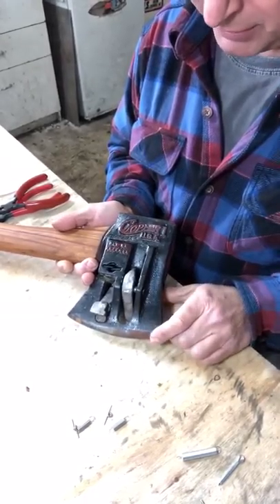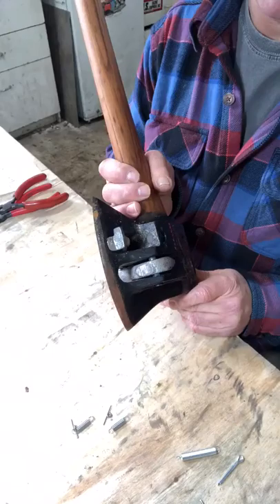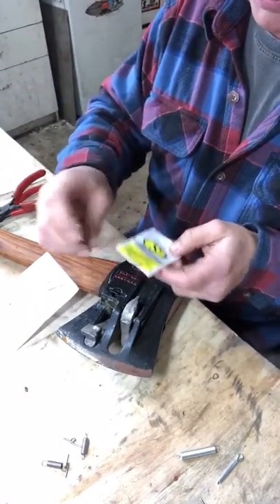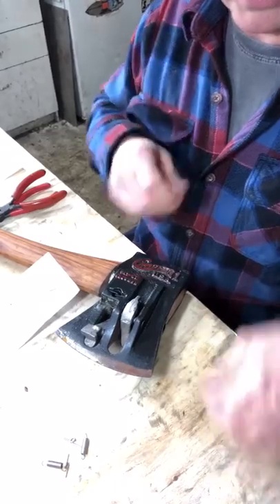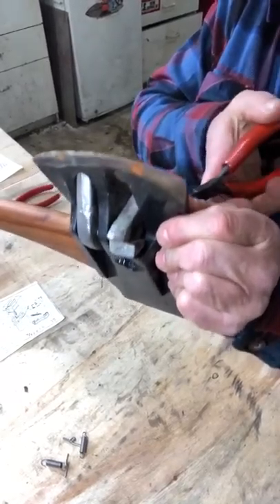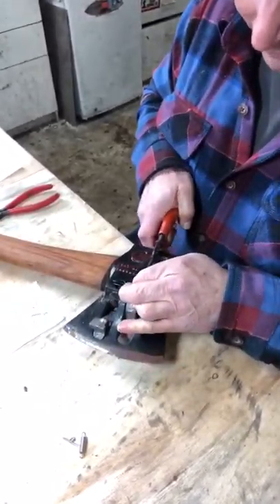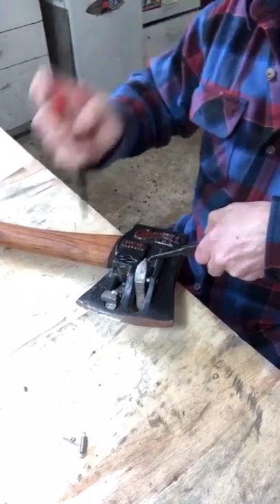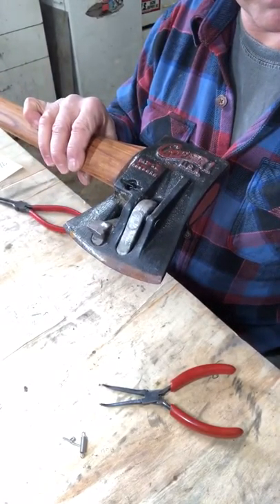Chopper 1 Spring replacement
Chopper1 Axe spring replacement  with Original Springs  ordered from    Chopper1axe.com and an Alternative method.